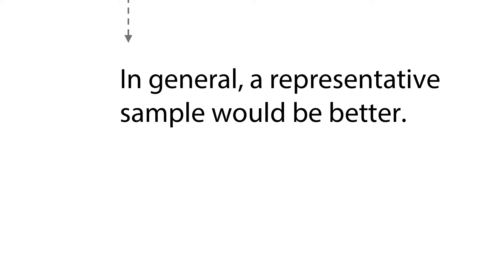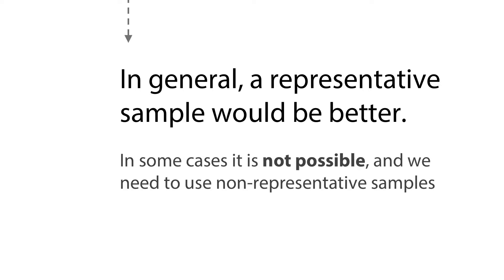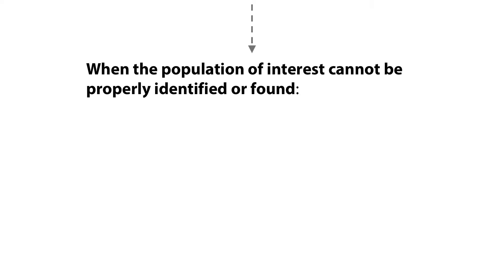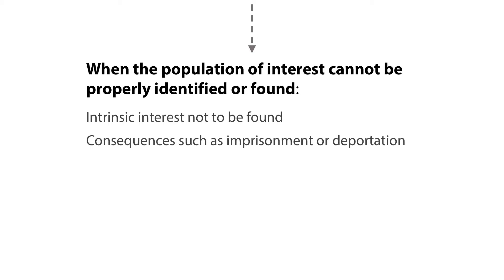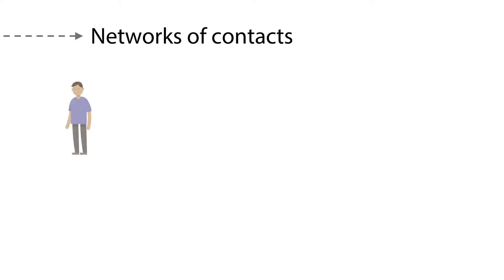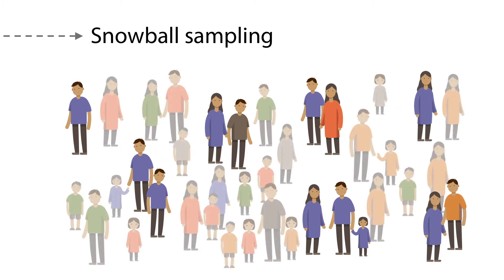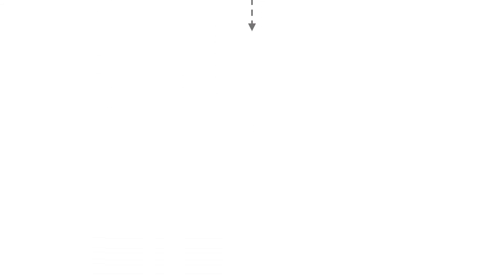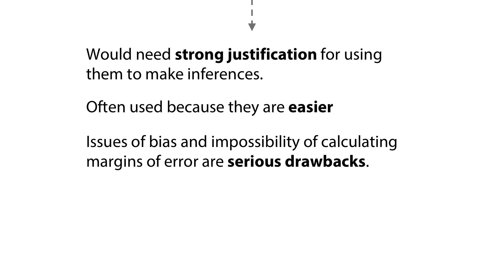When Do You Not Need a Representative Sample?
This video gives examples of when you might not use a representative sample, in the context of developing a sampling scheme.

We developed the Sampling Decision Tool as a project for UNHCR in 2018. The website guides the user through a sequence of decisions that eventually build a sampling scheme. It contains help about how to use the tool, explanation about important statistical issues when designing a sampling scheme, and a sampling glossary. The website can be accessed here: